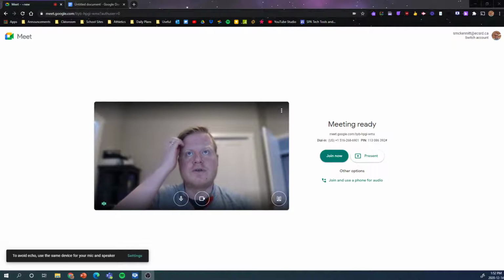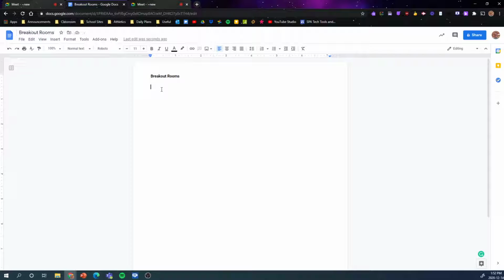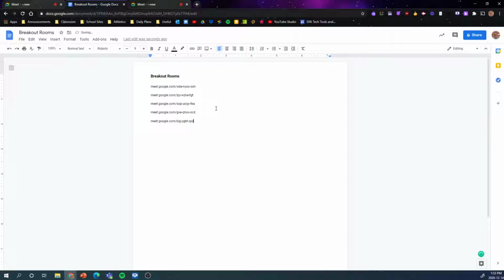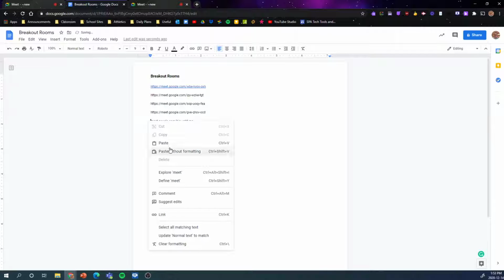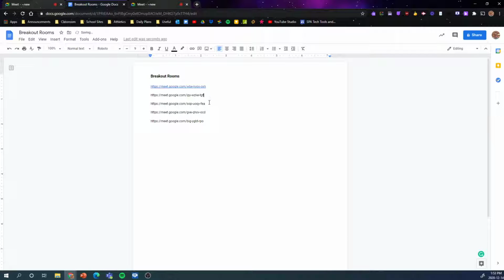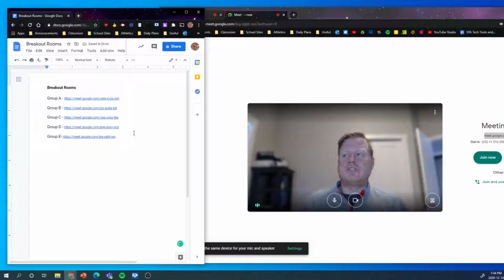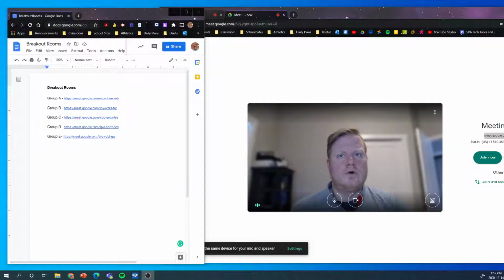Google Meet Breakout Rooms Workaround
We don't have the enterprise level of Google Workspaces so here's a workaround for Breakout Rooms.